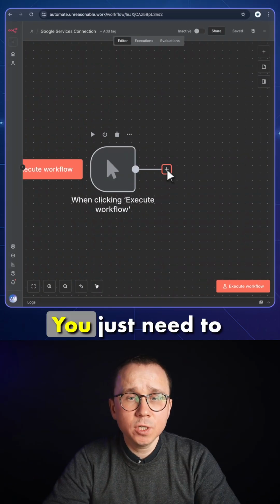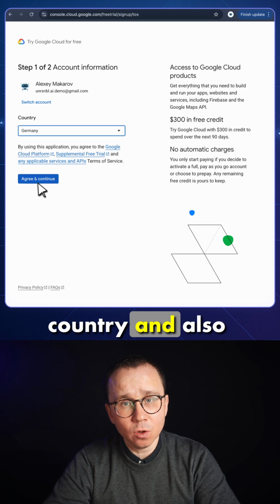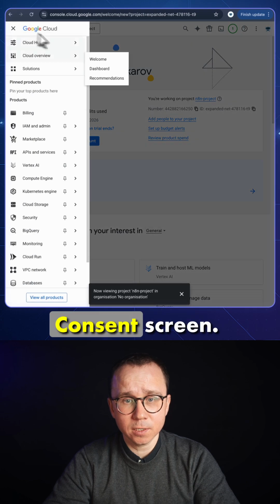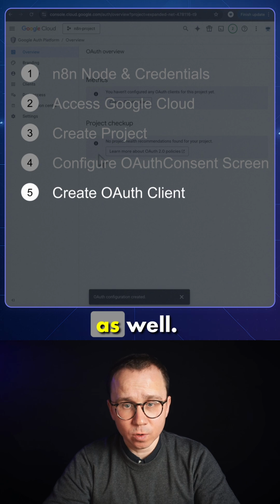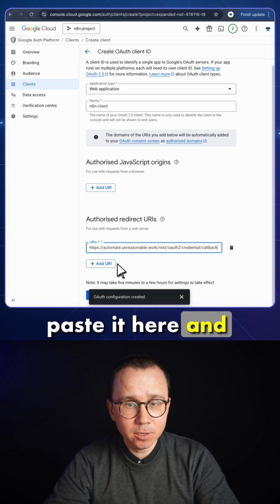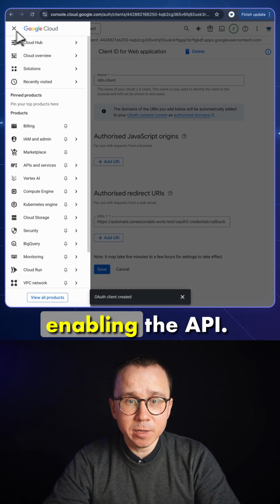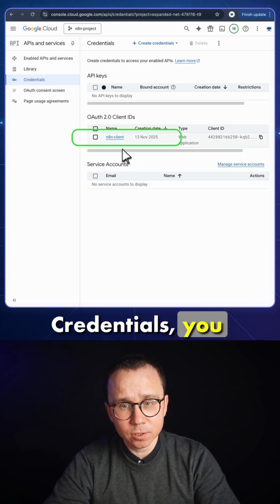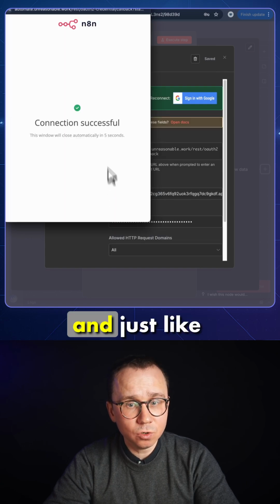How to connect Google Tasks to n8n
Connect your Google Tasks to n8n in under 3 minutes!
This is important step to working with Google Tasks in n8n.

CTHuman - This content was created by Human

Check for details about how I tag my content in the Age of AI